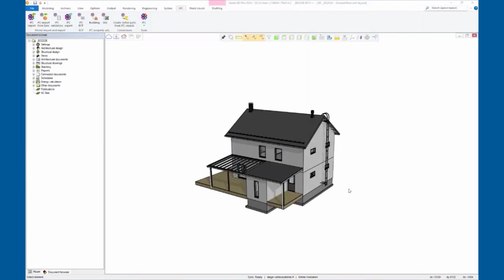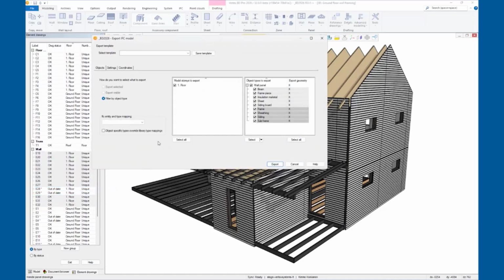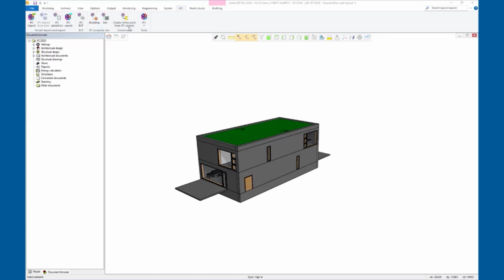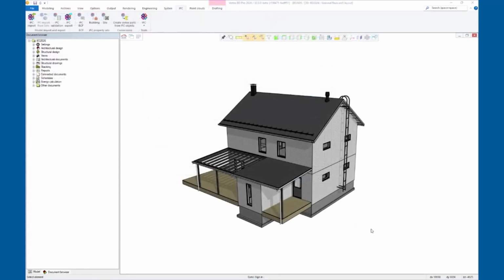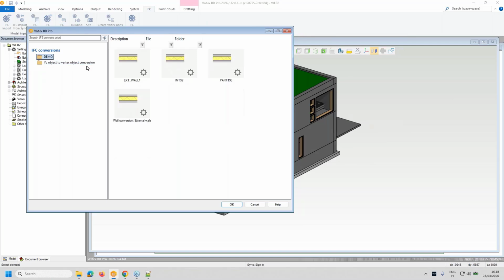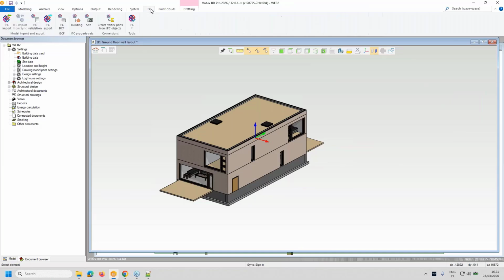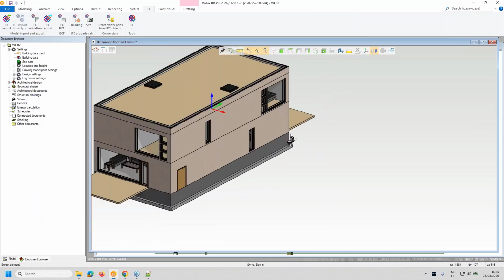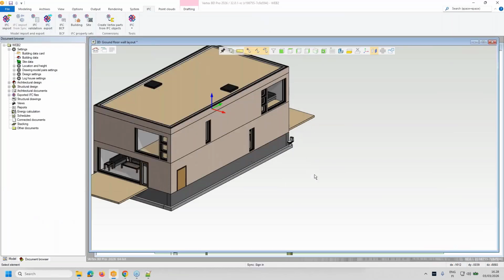Vertex BD webinar | Accelerate Your IFC Workflows with Vertex BD 2026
New IFC Features in Vertex BD 2026

00:00 Introduction
01:55 IFC New Features
13:26 Live Demo
27:30  Q & A
37:45 About Vertex webinars

The webinar is hosted by Jukka Haho, Product Manager and Heikki Hassinen, Project manager, Vertex Systems Oy